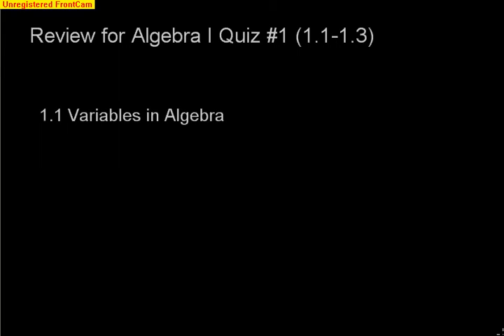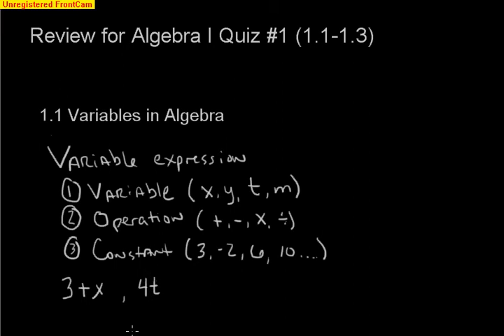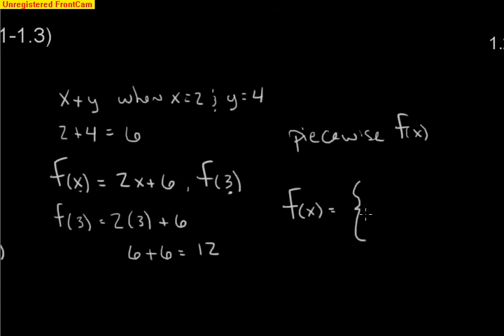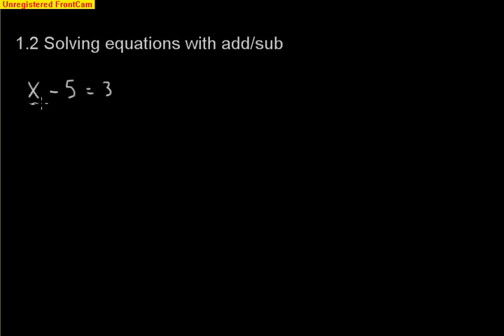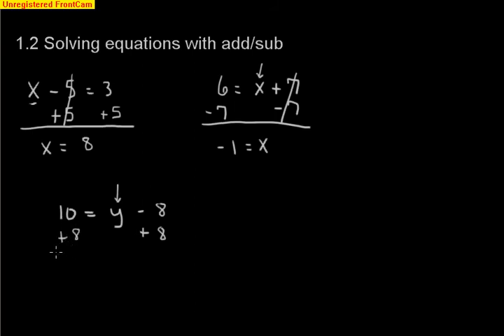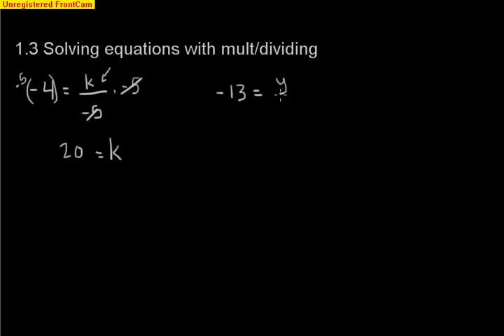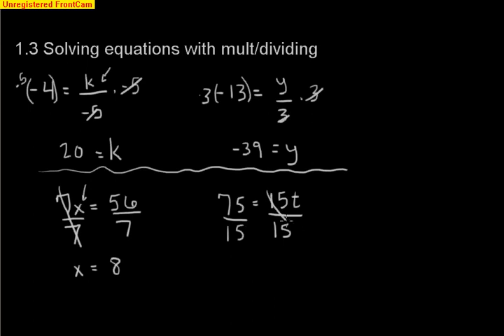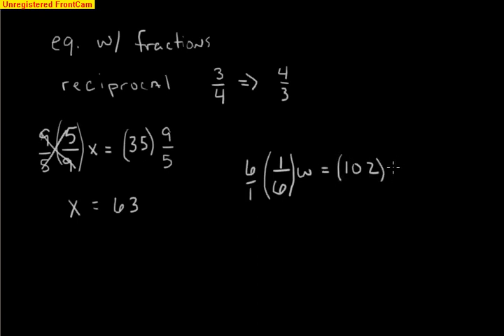Algebra I (1.1-1.3)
Review for Quiz 1.1-1.3 in Algebra I